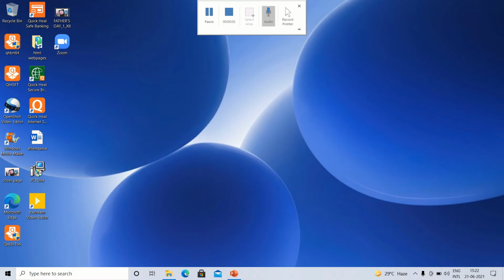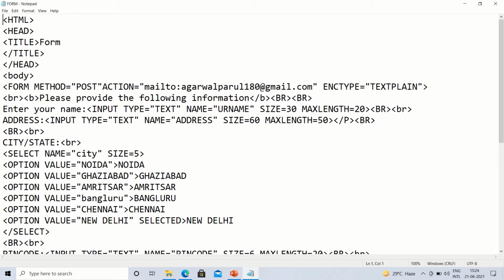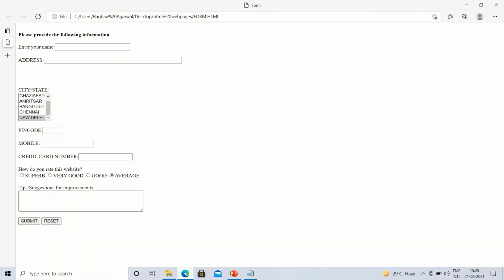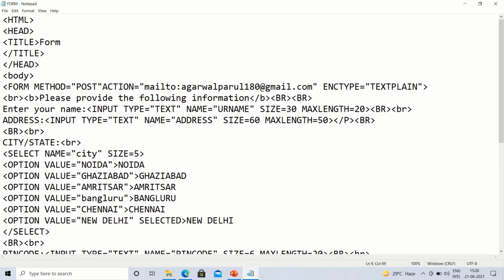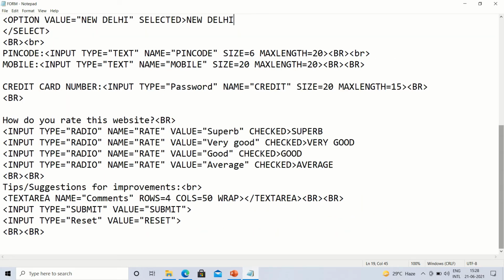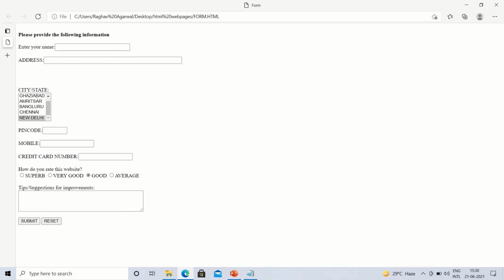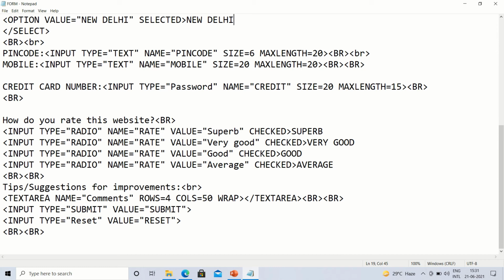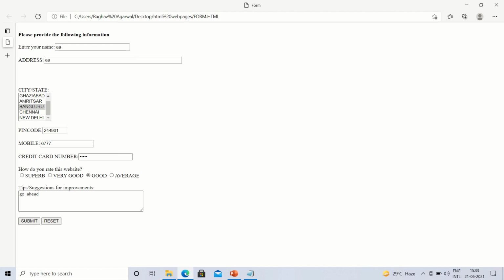How to create HTML FORM